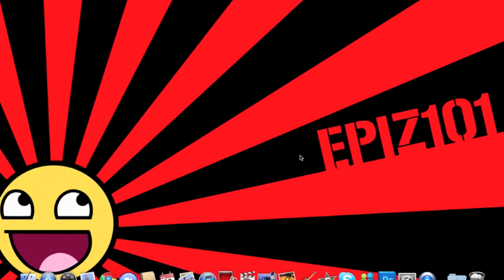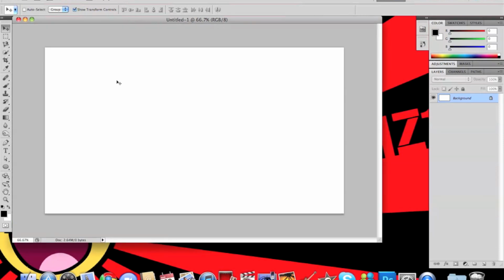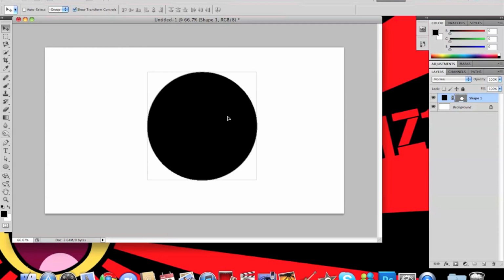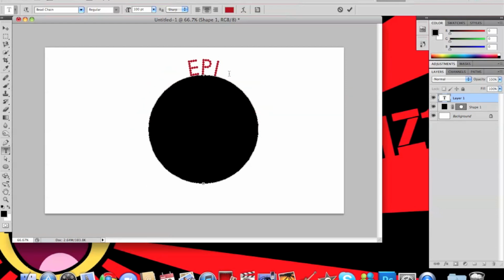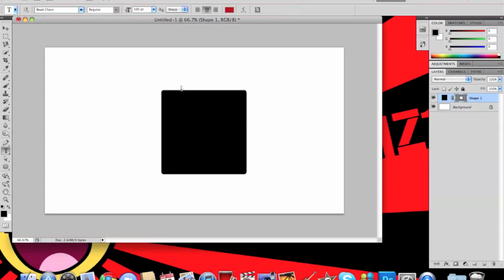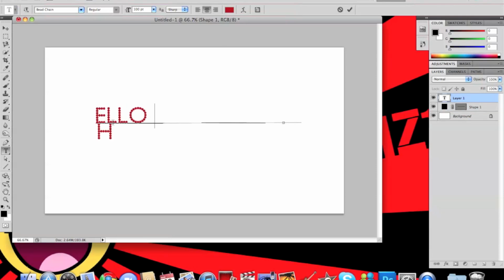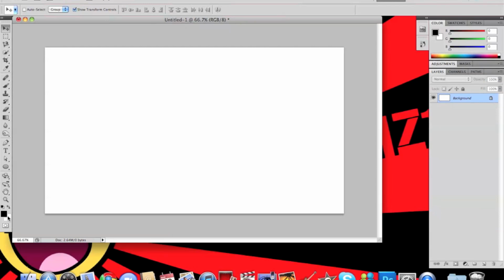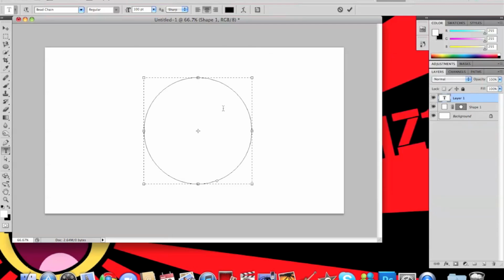Photoshop: How to wrap text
A video showing how to text wrap in photoshop cs5.